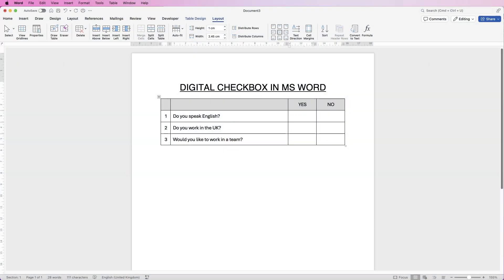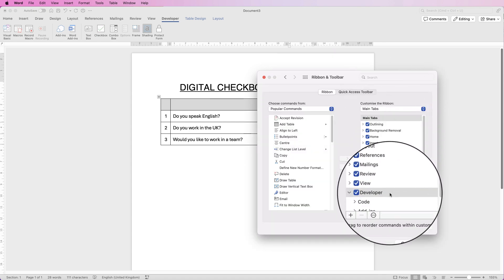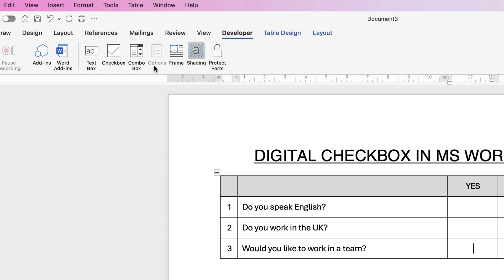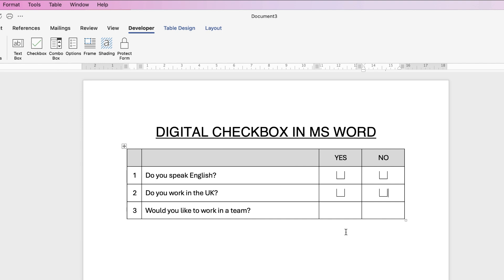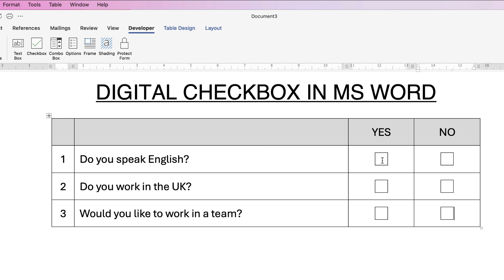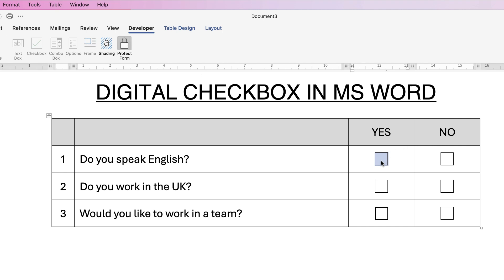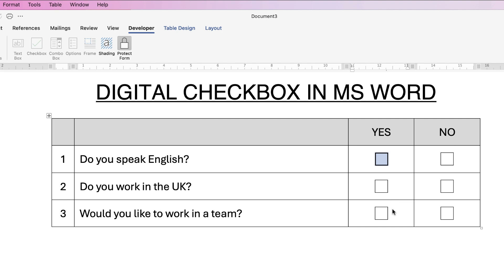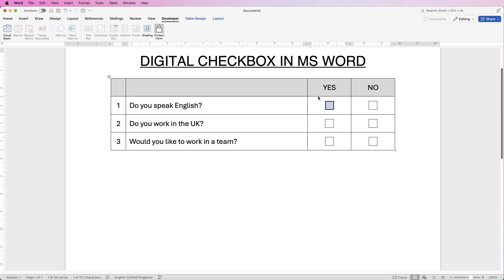Create a digital checkbox in Word - quick and easy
Aquick technique to create a checkbox in word which the user can digitally complete.  Learn how to access the developer tab and use the tools within it to create you perfect checklist and subsequent checkboxes.  This can all be done within a table or simply within the body of a document.  Learn how to protect your form with your completed checkboxes and save it as a PDF.

PATREONS
Stephanie Fraser
Jackie Sibthorp
Natalie kollies
Ethio First
RIMMI SAMBYAL
Heine Korneliussen
Yamini Rana
Zulqarnain Shaukat
Nick
Ajinkya
Surju Ram
Himanshu
Sophia Rowe
NT Gaming & Technology
Four Seasons
Adewumi Abdulahi
Janaki Krishna
Shaik Kaleem
fatima zohra
Lester Gonzales
Crystal Quick
baylee orton
ABDULMUJIB MOHAMED
Abhijeet Mukherjee
Dong Tope Channel
Teri Davis
Miriam Shalam
Rik Tech
Amanda
Nitin Puthalath
Vinayak Jethaliya 326
Subhash Pradhan
V M
Citterio Genni
James Reinhardt
C√§rl Jhel√∂√º Fernandez
Charnpreet Singh
Austin
Risman Bn88
Kris
Ray Fuller
Amber Hummelgard
Josh Miller
Hemasai Chaluvadi
Iverest Sunkyedong
Jaleel Muhiyadeen Mohamed Rizan
Jorge
rryanneal respondo
Robert Pitua
Subramanian Rajagopalan
Ashish Malhotra
Avia Ramsay
Mauro